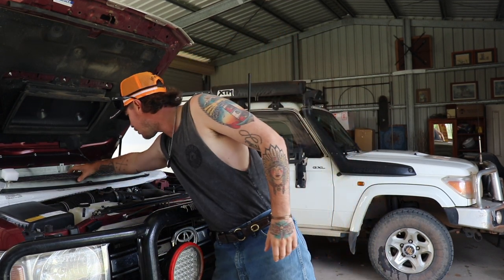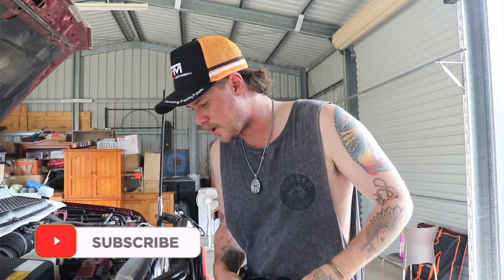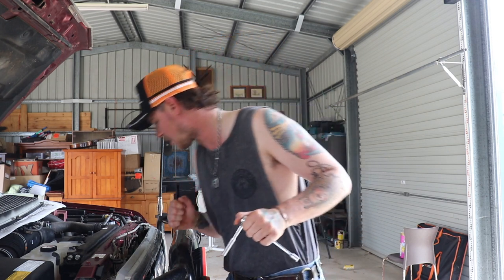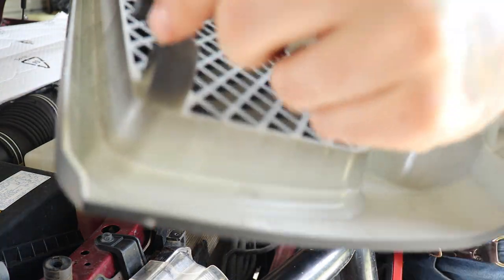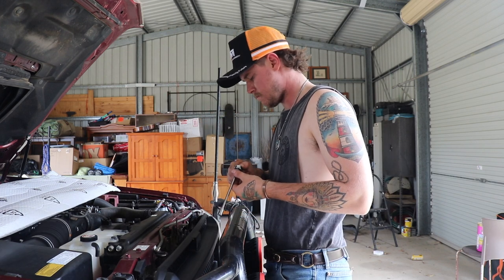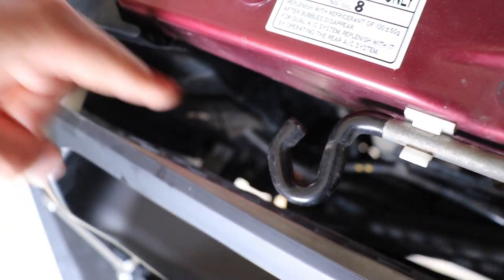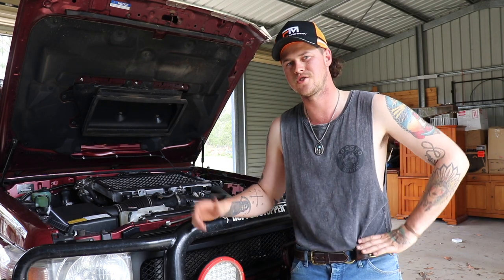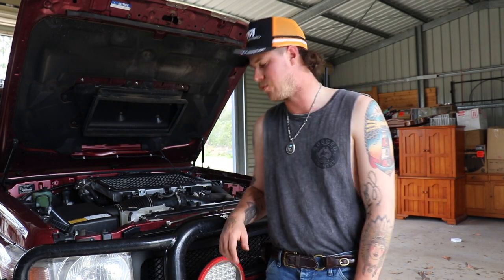Installing New Grill On My 79 Series!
bought myself a new matt black grill for my 79 Series Landcruiser! Definitely worth it if you want a change from the standard grill. !

Music 🎵
A Little Bit Crazy By David Cook
Ray Charles By David Cook